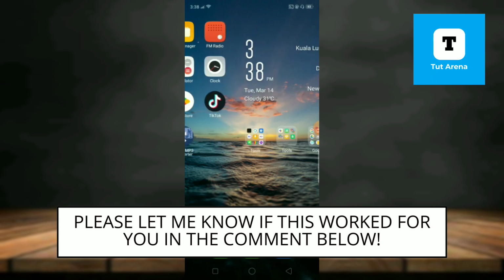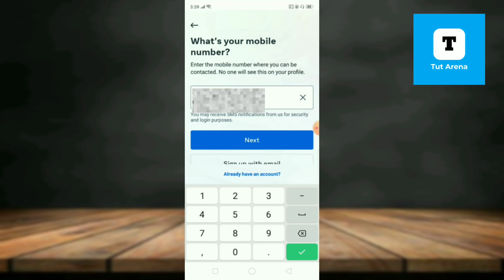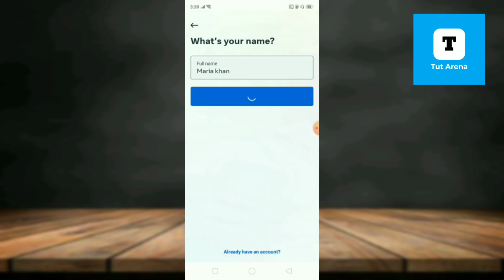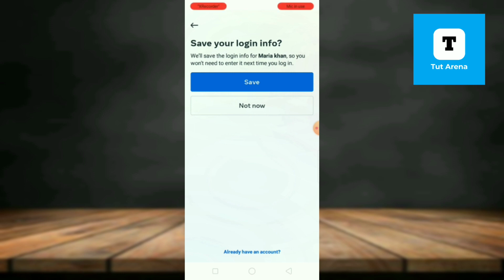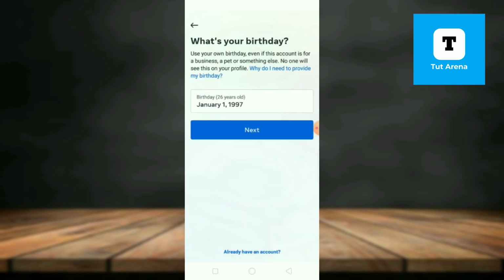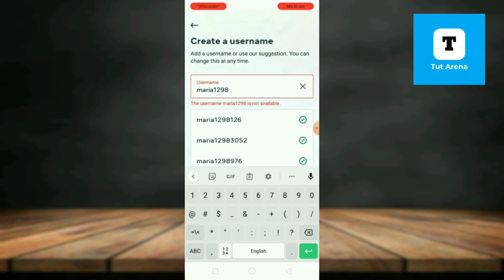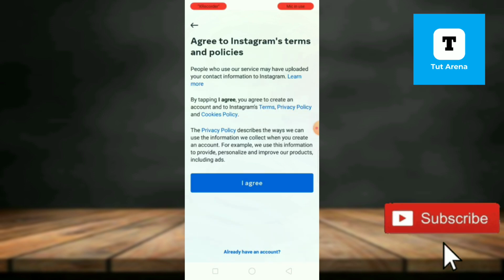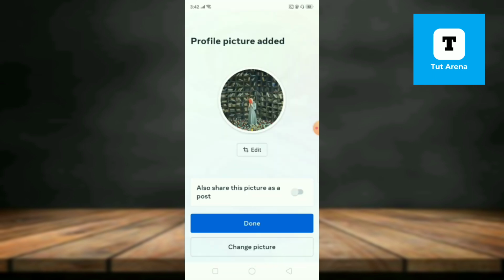How to create a Instagram account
In this video, I’ll show you How to create a Instagram account.